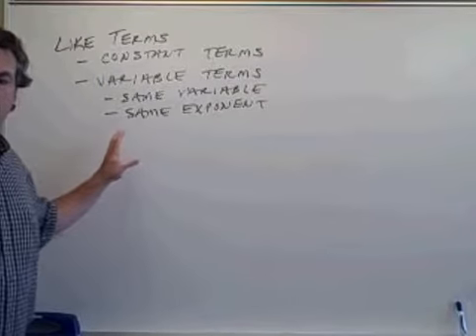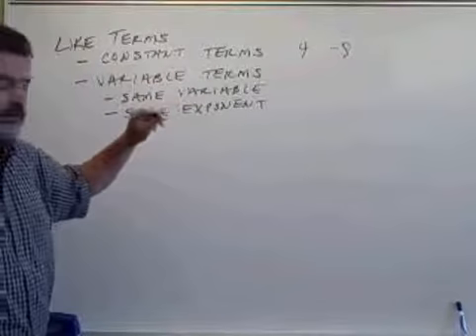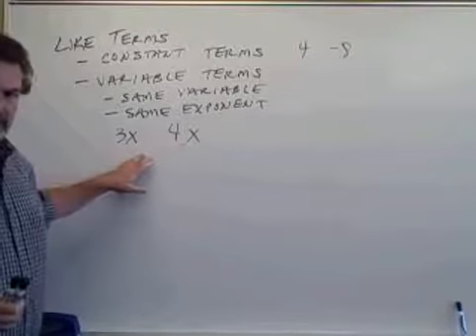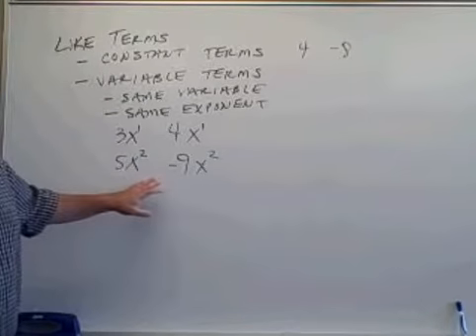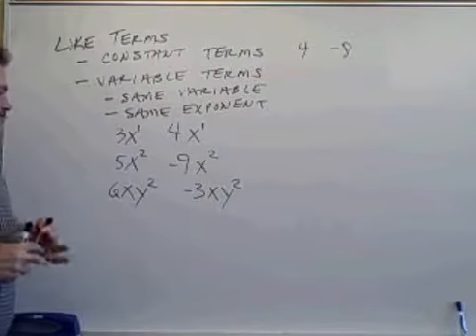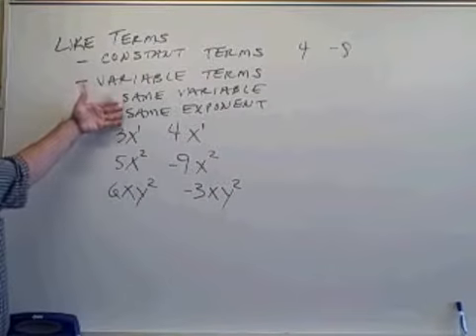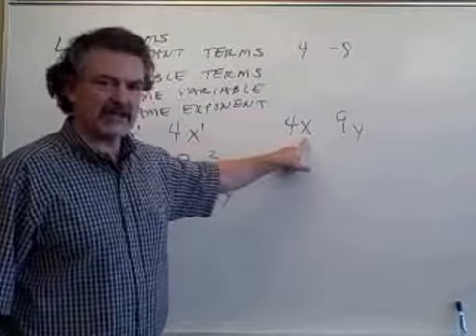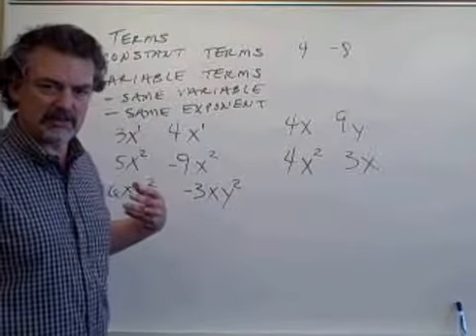Math 117 Like Terms